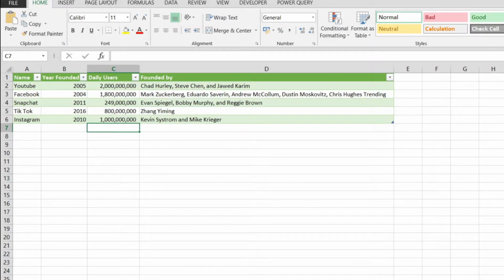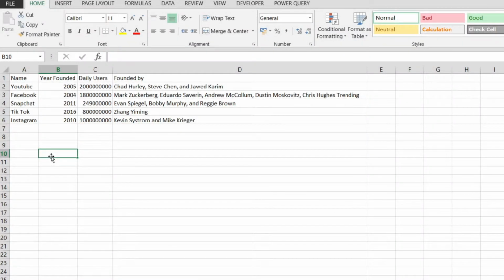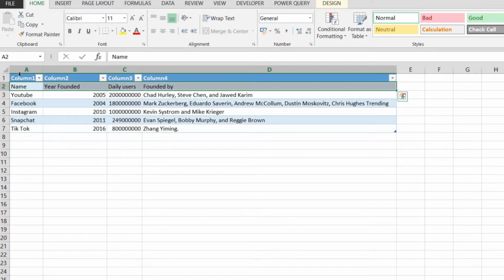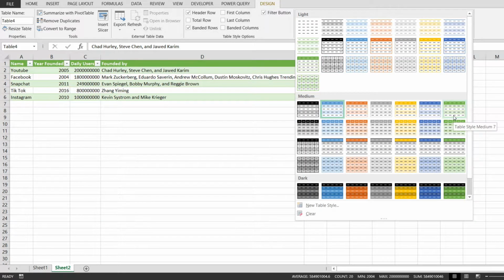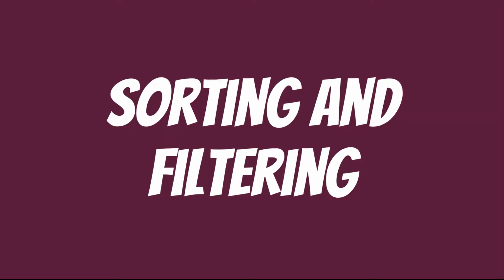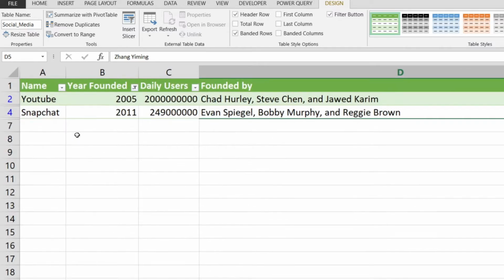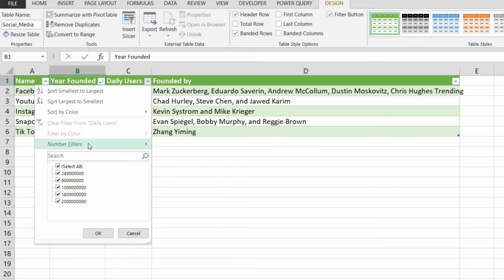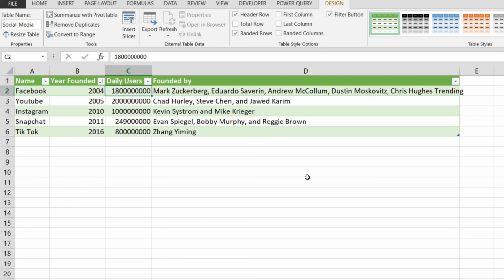How to create a table in Excel (+ styling, naming, sorting & filtering)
In this tutorial we will explore how to make a table in Microsoft Excel. We will look at creating a table by using the shortcut CTRL + T and by going to INSERT and selecting the Table option.

We cover how to style the table by using custom styles provided by Excel and how to name a table to help us use it more easily in formulas at a later time.

Finnaly, we look at sorting and filtering, we cover sorting text and numbers, simple filtering and advanced combined filters.

🔴Thank you for watching and if you could please do me a favor and hit the like button and leave a comment below with your feedback for this video, it will help me a lot with the channel and it will also help me reach more people in the future. Thank you and I really appreciate it!